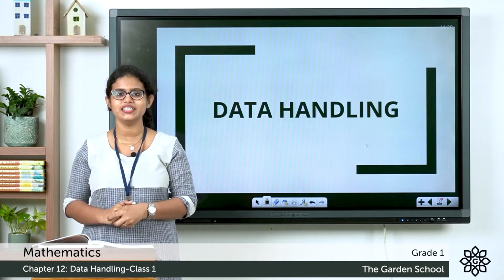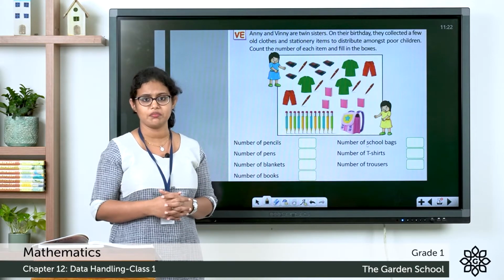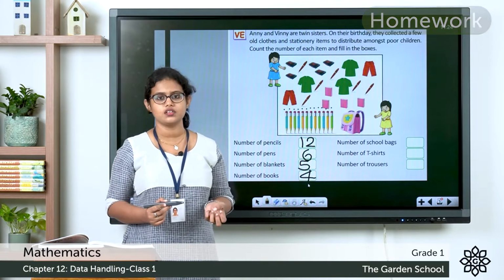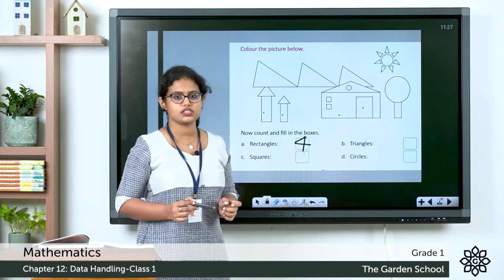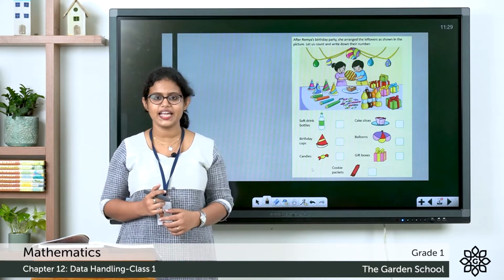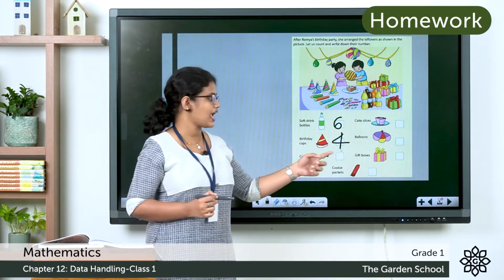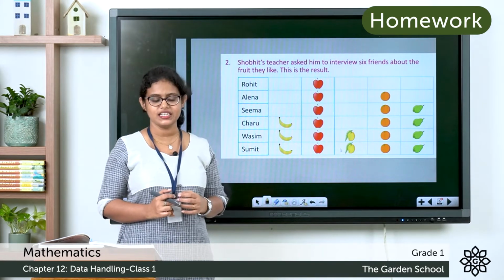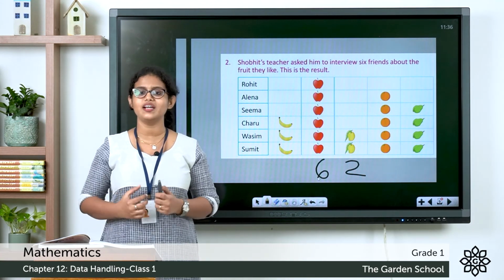Grade 1 Mathematics Chapter 12 Class 1 Data Handling and Exercise